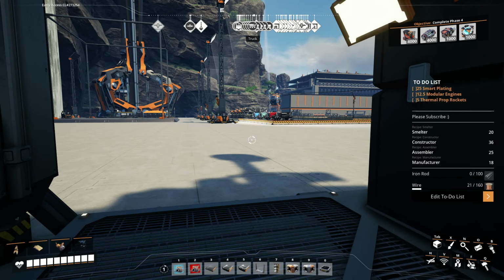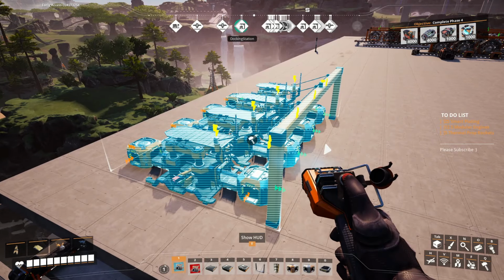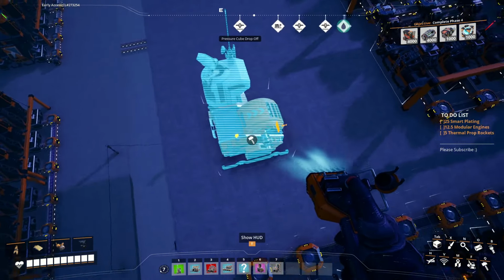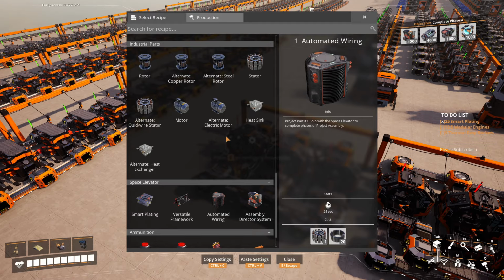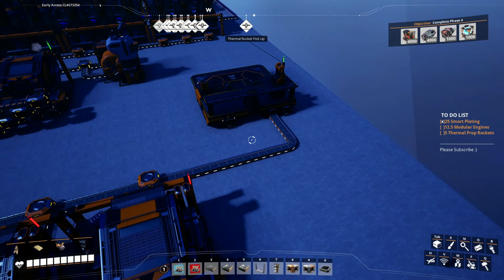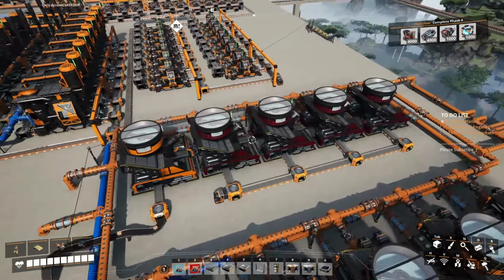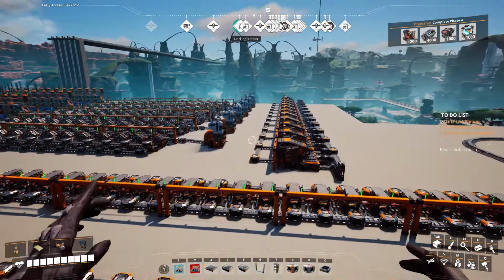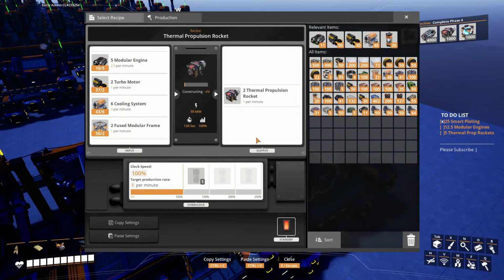I'M A THERMAL ROCKET MAN!!! Satisfactory Update 8 - Relaxing Lets Play Series - Thermal Propulsion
Welcome to Episode 58 of our Satisfactory Let's Play series! Today, we're building a factory for thermal propulsion rockets, another crucial component for the final space elevator delivery. This episode focuses on using parts we already have and automating some smart plating to achieve a production rate of 5 thermal propulsion rockets per minute.

Join us as we design and optimize this complex production line, ensuring everything runs smoothly and efficiently. From setting up the necessary infrastructure to fine-tuning our logistics, this episode is packed with valuable insights and practical tips for achieving efficient thermal propulsion rocket production.

Your support means the world to us and helps our channel grow.

Thanks for joining us as we tackle the challenge of producing thermal propulsion rockets. Let's dive in and make some magic happen!

GOOGLE DRIVE FOR BLUEPRINTS AND WORLD SAVES

Satisfactory Calculator Link

Music in this episode:

Satisfactory OST
Assorted Sound Effects

OUTRO :
"Life Waves" by Infraction and OddVision Media

PC SPECS:

RAM - Corsair Vengeance 64 GB 2666 Mhz
MIC - Shure Sm7b + GOXLR Mixer

About the game:

Satisfactory is an upcoming factory simulation game created by Swedish video game developer Coffee Stain Studios. It is a 3D first-person open world exploration and factory building game. The player, a pioneer, is dropped onto an alien planet with a handful of tools and must harvest the planet's natural resources to construct increasingly complex factories for automating all resource needs. The initial goal is to build a space elevator and begin supplying the company the player works for (FICSIT Inc.) with increasingly numerous and complex components for their unknown purposes. Those exports unlock new buildings that make the next export possible.

Satisfactory was made available for early access on 19 March 2019 on the Epic Games Store, and 8 June 2020 on Steam, with cross-platform multiplayer. The factory building aspect of the game has been described as a first-person and 3D version of Factorio. Unlike most other sandbox games like Factorio, the Satisfactory world is pre-generated; every player's map is identical. The game is set on an alien planet named "Massage-2(A-B)b" and the playable area is limited to 30 km2.

*Wikipedia